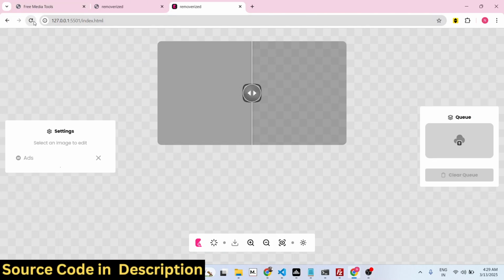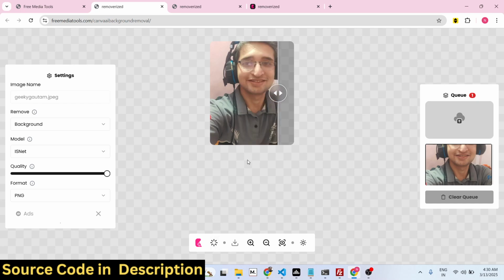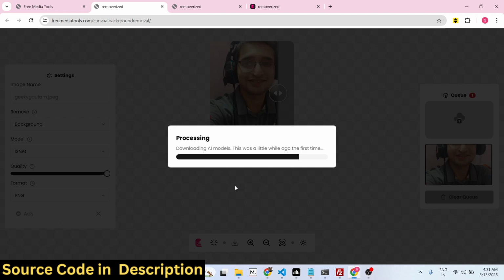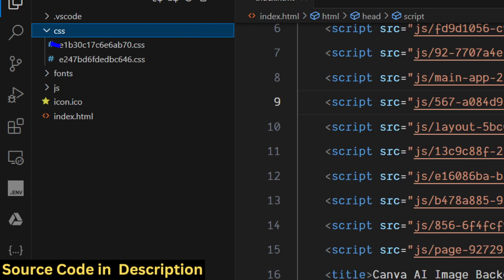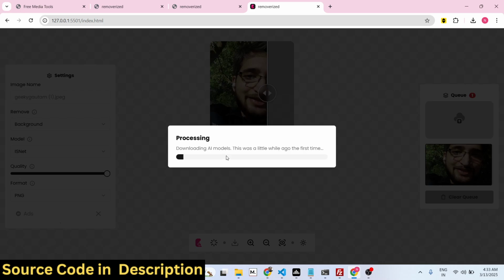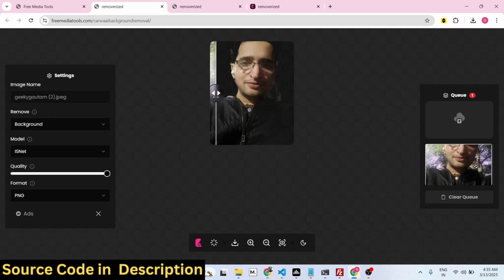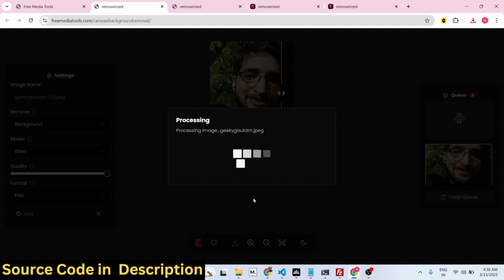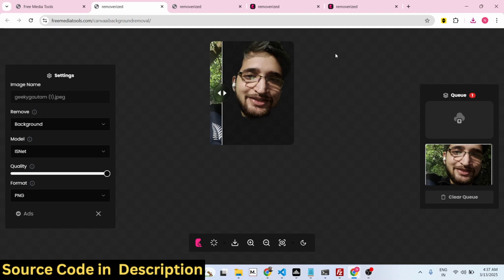I Built this Canva AI Image Background Removal Passive Income 10$/Month Web App in Browser